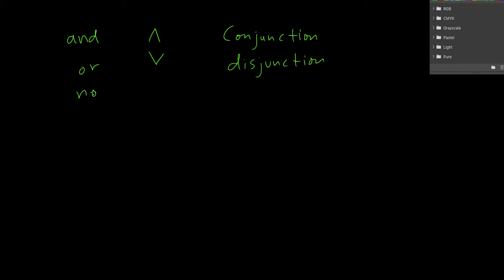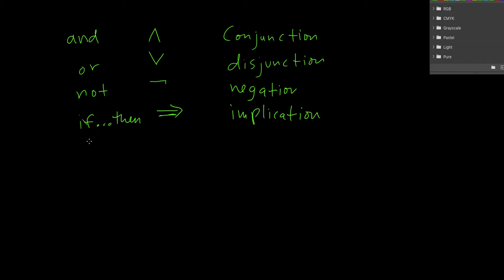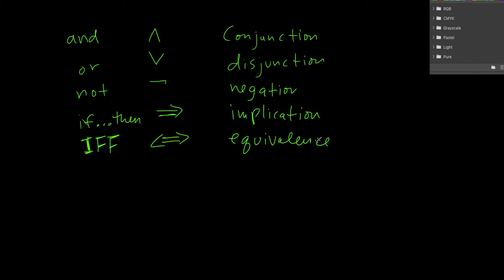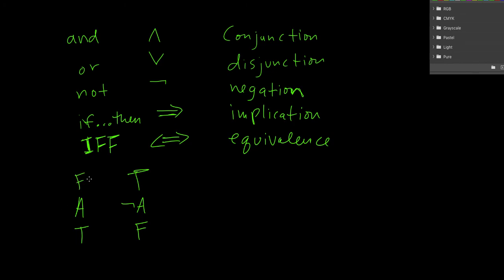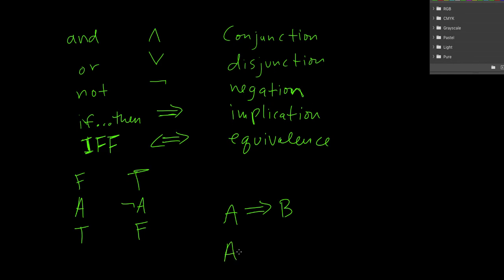AA2 - 10A - Logical Connectives